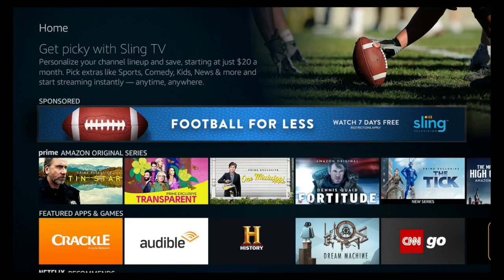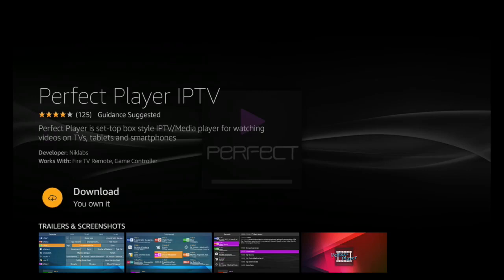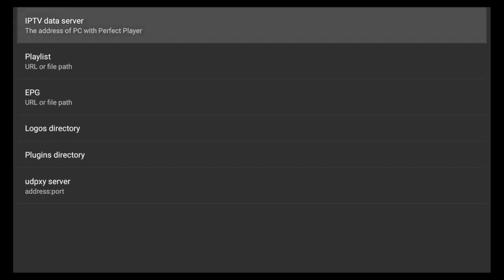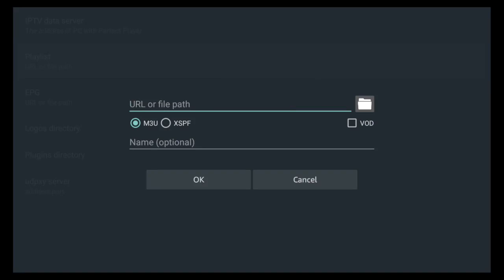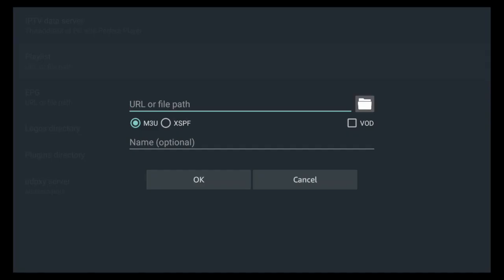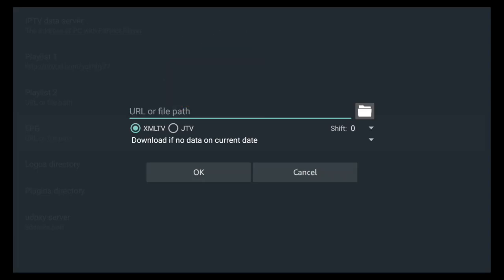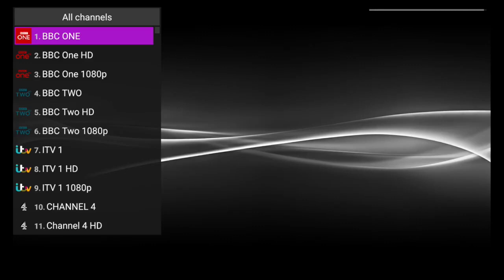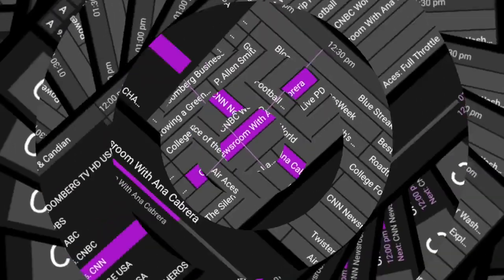How to Install Global Vision on Fire Stick or Fire TV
Tutorial Video

Global Vision Ent.